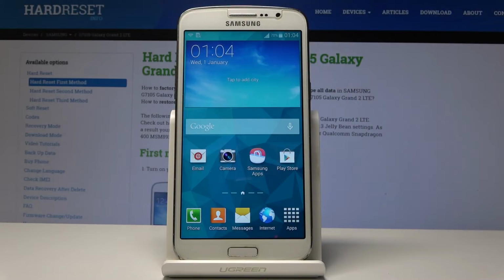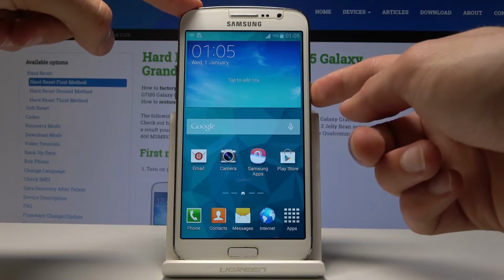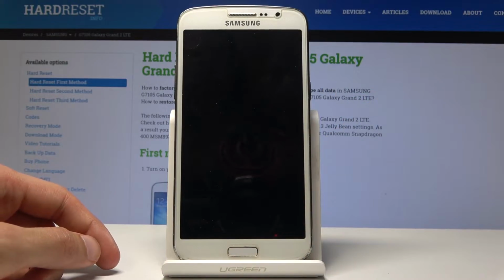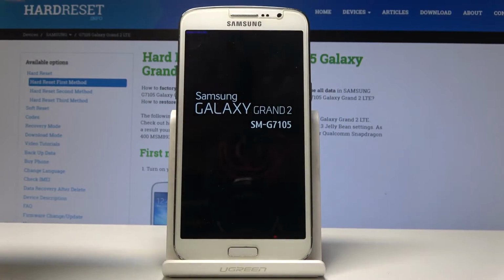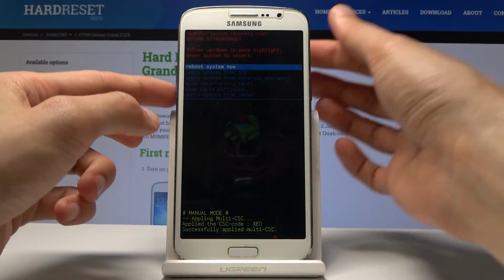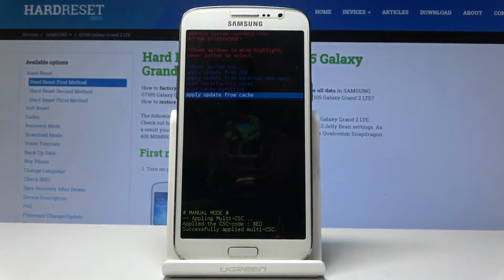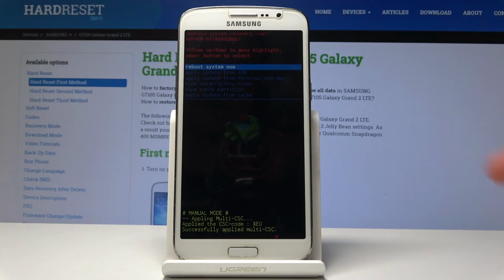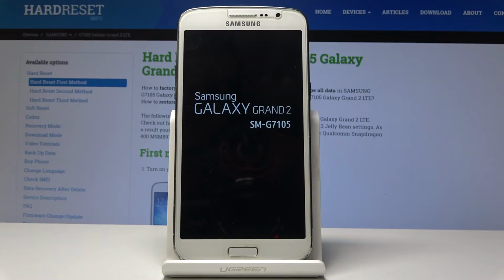How to Enable Download Mode in Samsung Galaxy Grand 2 - Boot into Download Mode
Let’s learn what is the best way to boot into Download Mode in Samsung Galaxy Grand 2. Smooth and easy method of enabling the great  Android module. Watch the step by step tutorial and easily activate mode, which allows you to download and flash ROM’s and Kernels. Learn and use this super feature whenever you want to.

How to use Download Mode in Samsung Galaxy Grand 2? How to activate Download Mode in Samsung Galaxy Grand 2? How to boot into Download Mode in Samsung Galaxy Grand 2? How to enable Download Mode in Samsung Galaxy Grand 2?